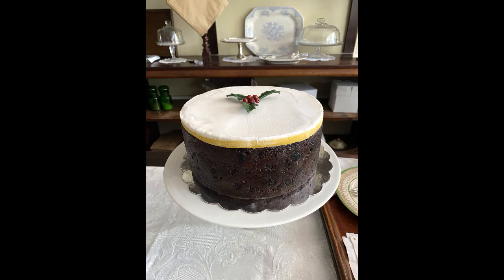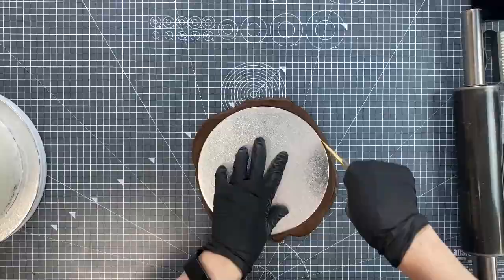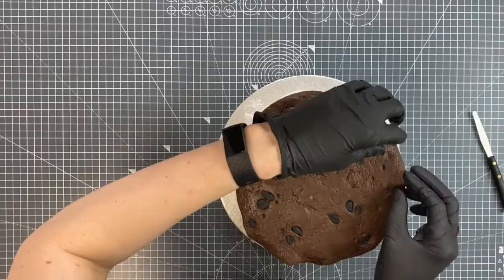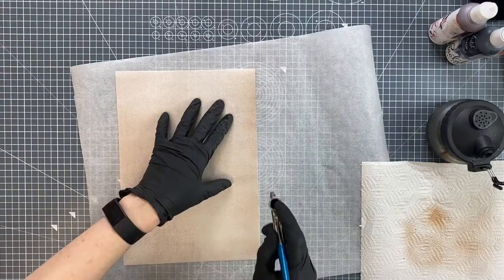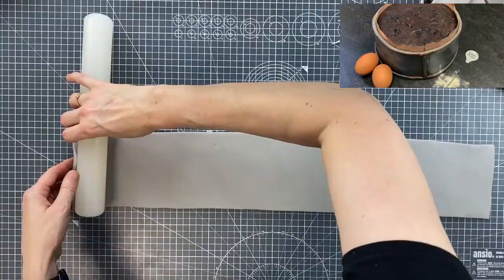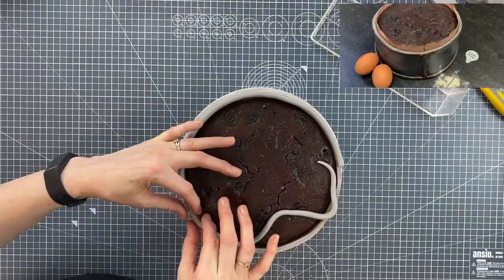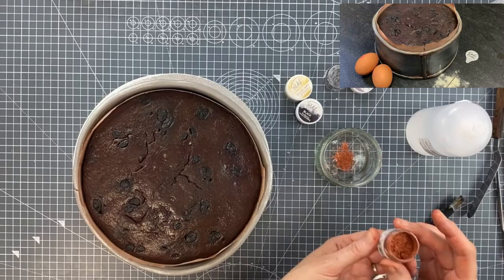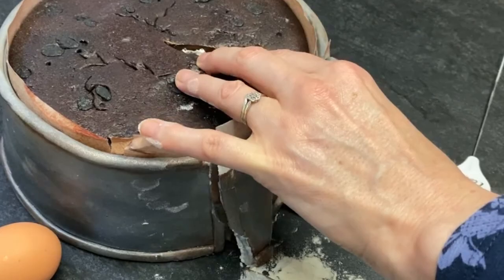How I made an illusion cake Prop for "Roald and Beatrix: The Tail of the curious mouse"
About the video: I had so much fun making a set of prop cakes for the set.  It is always exciting to get a call and even more exciting to see the set for Christmas in August.  That is a long time to keep this secret for but here is how I made one of the cakes.

(AD) It is a chocolate cake, made to look like a fruit cake in a tin.  The other cakes had to be matched to cake designs from the 1920s to fit the brief.  They feature in the window display when Roald Dahl's Mum goes for a nice cuppa.

Thank you as always to Ceinwen Wilkinson for involving me in the project.  The set was magical and it was a huge honour to make a few small things to be used.

And if you haven't seen "Road and Beatrix: The Tail of the Curious Mouse" head on over to Sky to watch it. It is truly magical

These tools are just some of my favourites and perfect for beginners.

PME Tool Caddy
Regular Smoother
Flexi Smoother
Squires Kitchen mini palette knife
Squires Kitchen veining tool
Squires Kitchen metal ball tool
Classikool CMC
PME Spray Glaze
PME petal base

Sign up for classes:
If you want to join me on my sugarcraft journey, you can find more information on my classes

Buy my book:
If you want to know more about my book "Cyril's Cake Adventures" or you would like to buy it,

What video do you want to see next? Pop your ideas in the comments